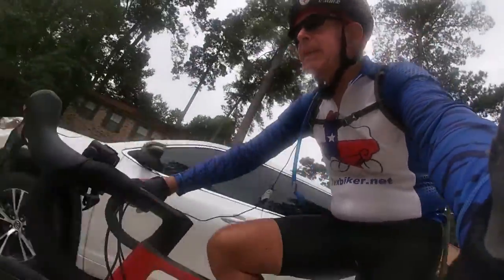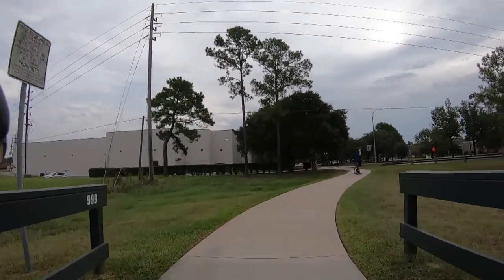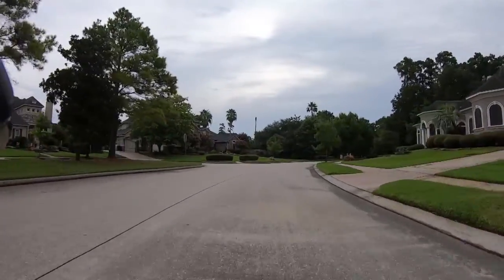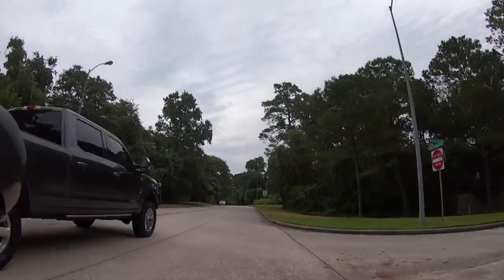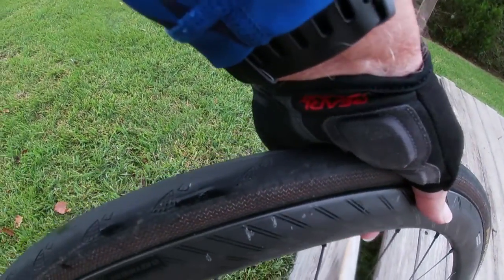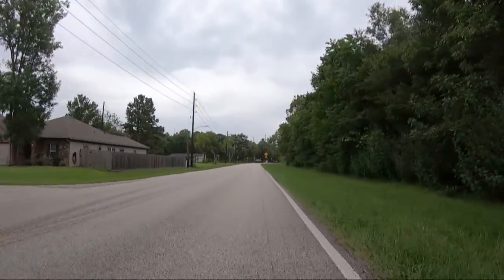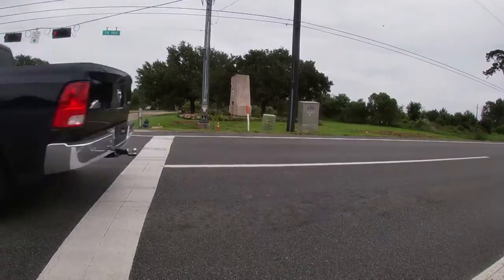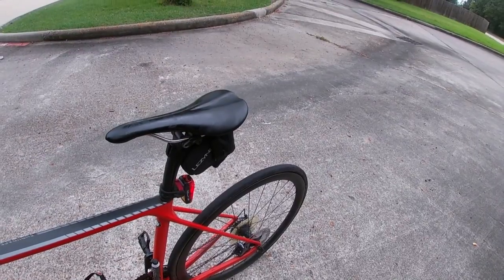Ring Shank Nail Turns Good Bike Ride to Gloomy One - Bike Ride to Huffman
Another bike ride without a bike computer but I used my FitBit Versa 2 and the Wahoo fitness app on my phone. With those starting a ride is not as smooth as a bike computer.